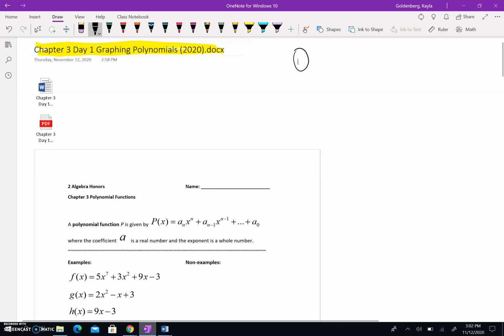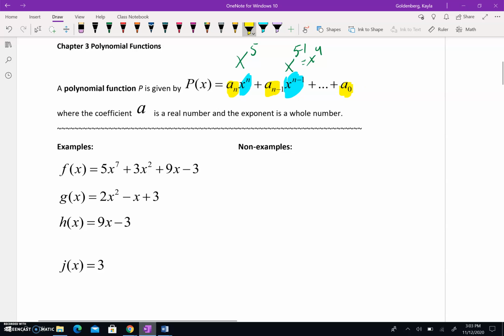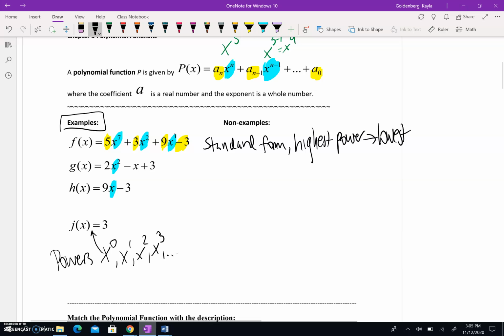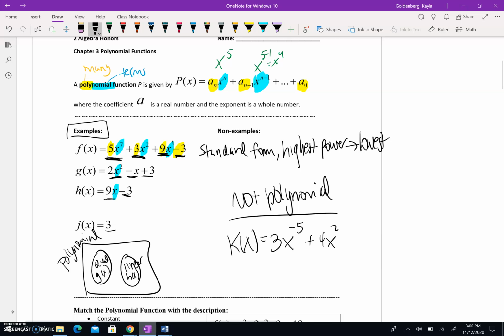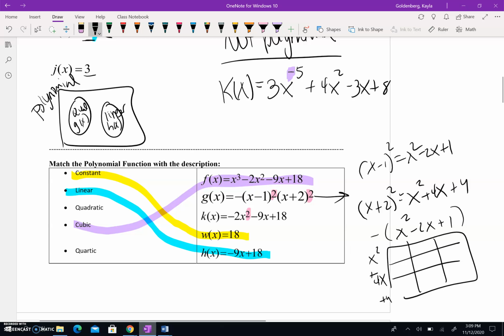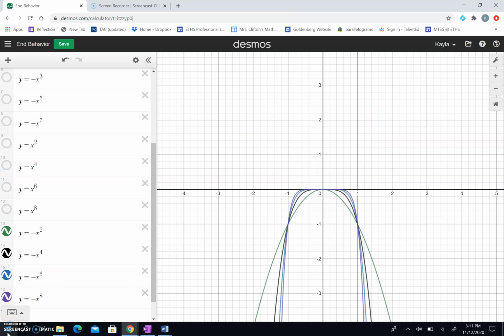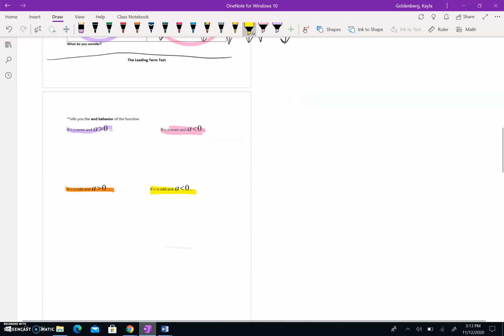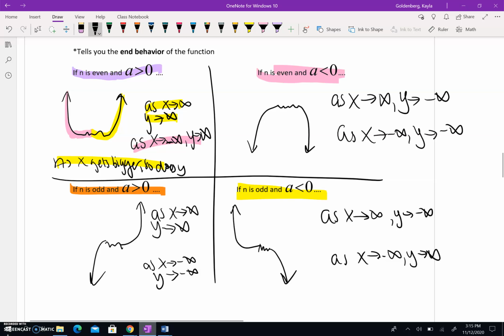Day 1 Polynomial definition and end behavior updated